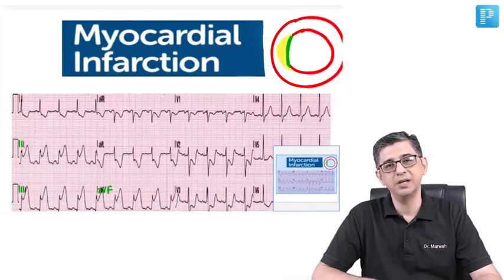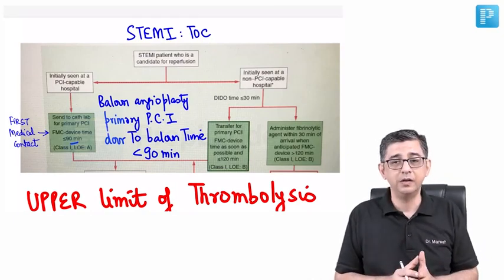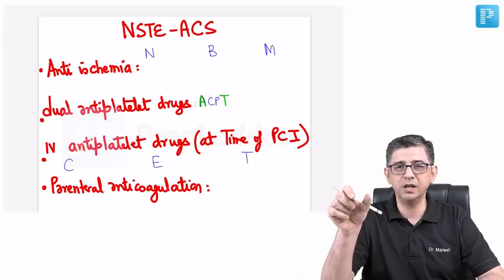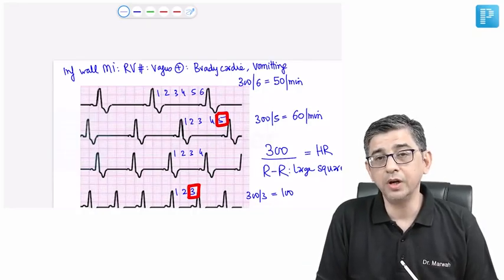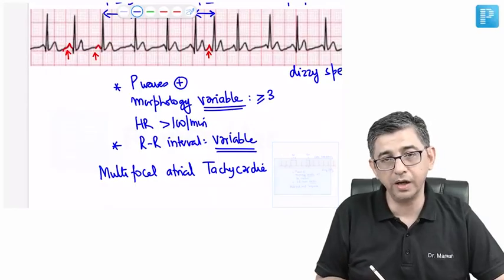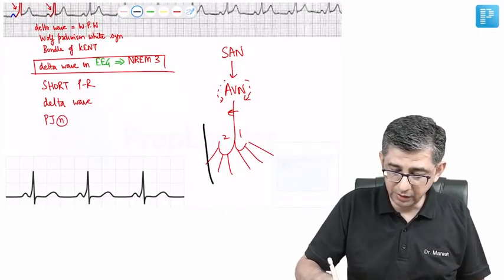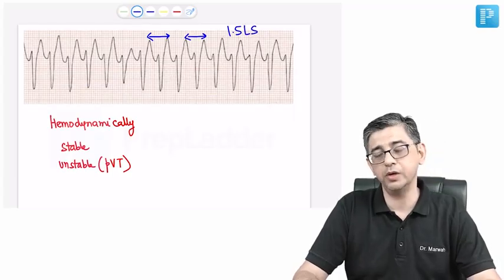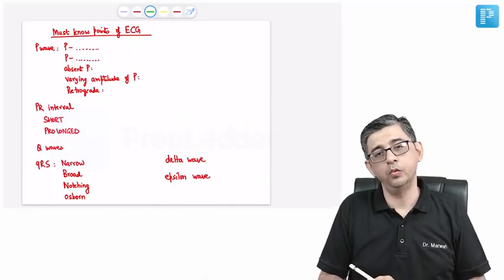123 Cardiology Part 1